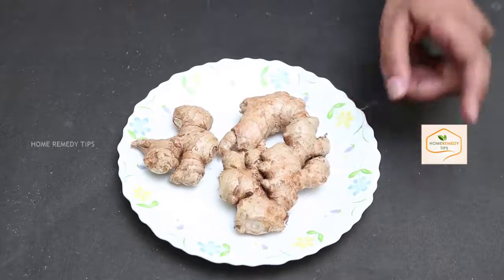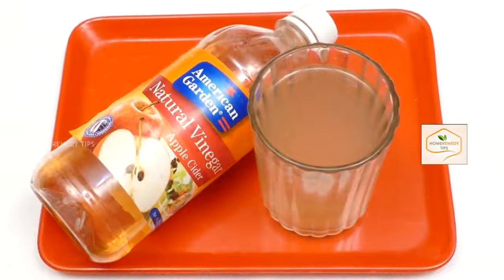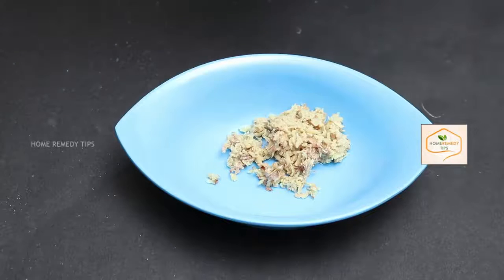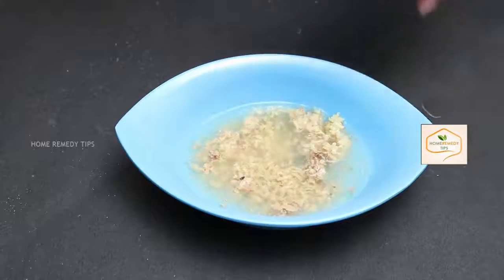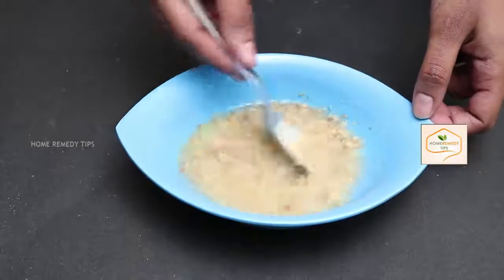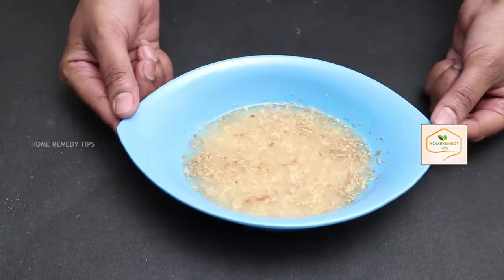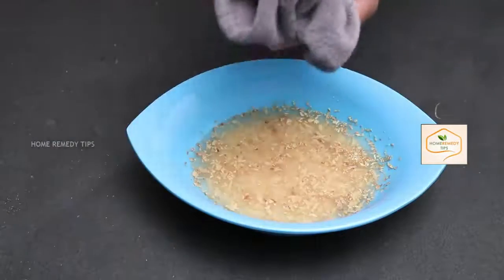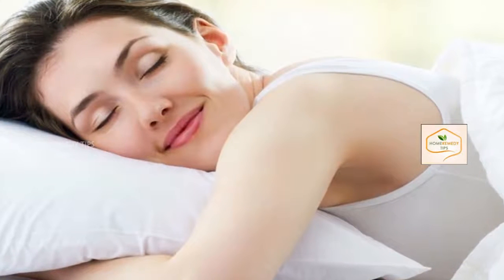Sinus Home Remedy | Sinus Problems: Home Treatments, Remedies, and Tips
Sinusitis Home Remedy | Sinus Problems: Home Treatments, Remedies, and Tips

Sinusitis is inflammation of the sinuses of the skull located on the forehead on both sides of the nose, which is due to an infection of the nostrils or dental alveoli; Usually causes nasal obstruction and headache. Cleaning the sinuses helps prevent and fight infections. That is why in this article we will share an exercise with which you can clear your sinuses in just 20 seconds, is something very practical that everyone can do.